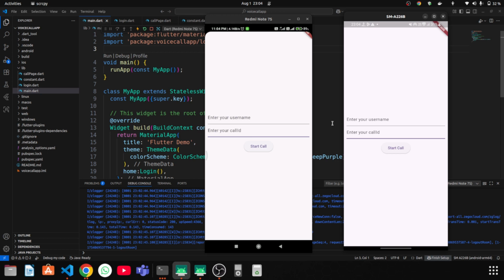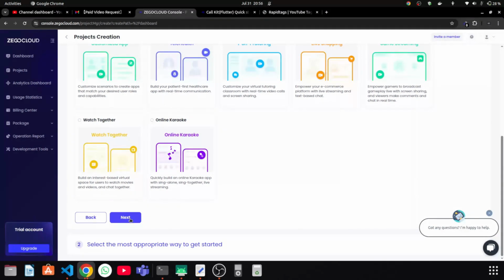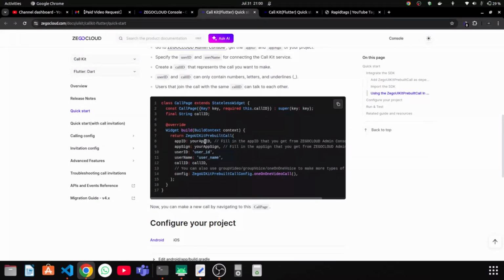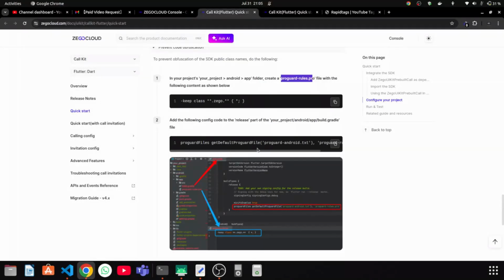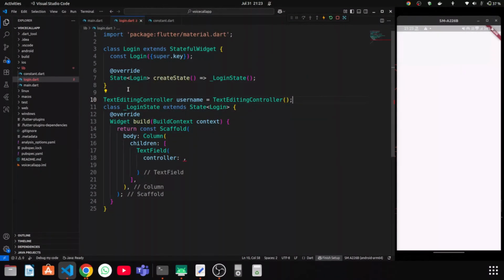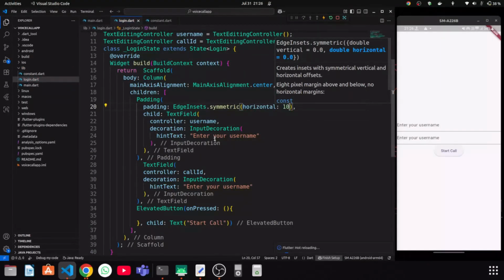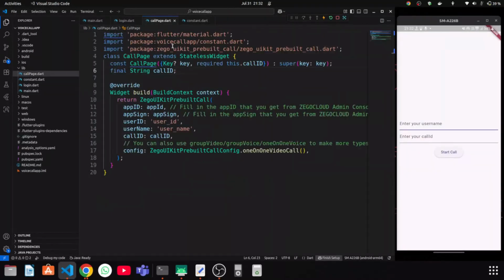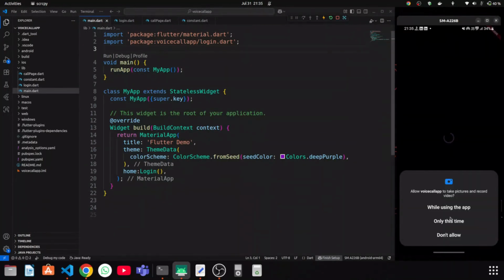Flutter Voice Call App | ZegoCloud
Hello Everyone,
In this tutorial, We will see how to create a voice calling app in flutter with the integration of ZegoCloud live streaming api.

TIMELINE
00:45 Voice Calling App
00:54  About ZegoCloud
03:22 Configuration
07:22 How to create a Live Streaming app in flutter